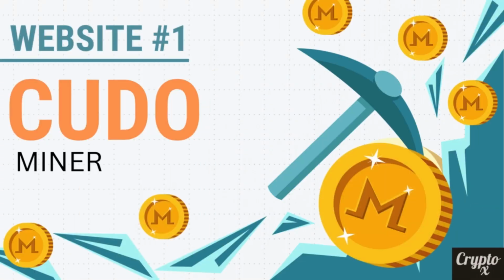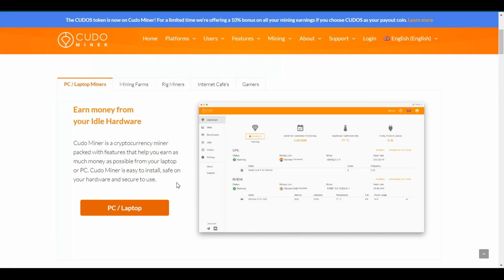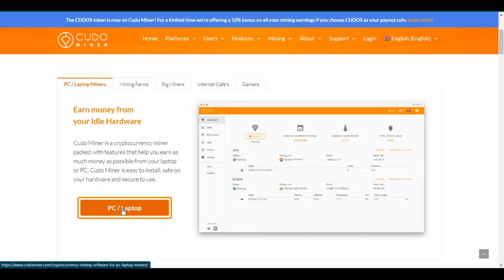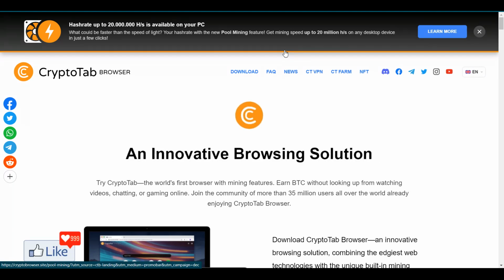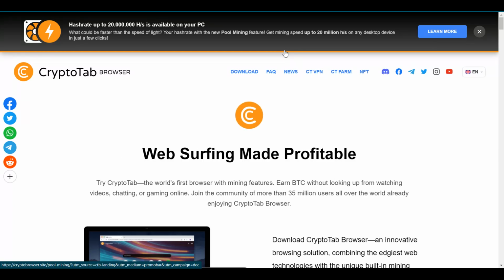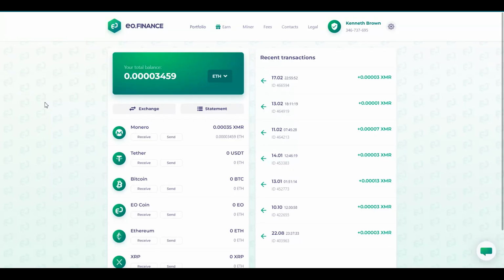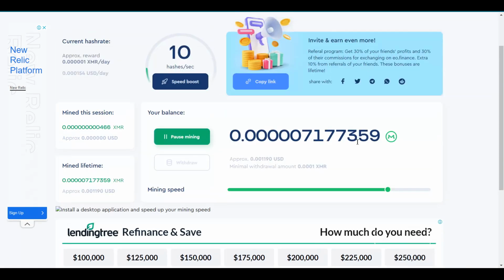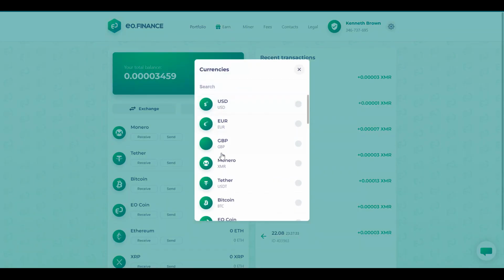Top 5 Free Monero Mining Software For PC in 2023 | Mine Free Monero On Your PC Today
My #1 Recommendation To Earn FREE Crypto and convert that into real cash in the near future

Missed out on getting BITCOINS and storing it earlier?!!
NO PROBLEM - Register using the link above to get 100 FREE Unicoins. Second Generation Crypto to store and reap benefits in the future!

👉To Make A Full-Time Income Online Passively - Solid Income for life! NO BS!

😎 In the video for today I am showing you the Top 5 Free Monero Mining Software For PC in 2023 | Mine Free Monero On Your PC Today | Mine Monero

Work Sites: As shown in the video
My other YouTube Channels that may interest you:

Cheers

Ken

UNAUTHOURISED DOWNLOAD AND USAGE OF MY VIDEOS IS NOT ALLOWED